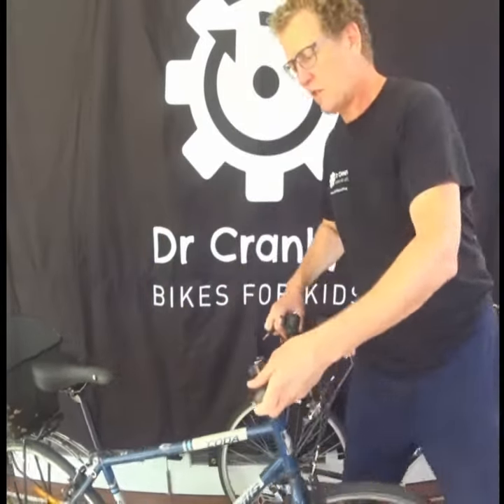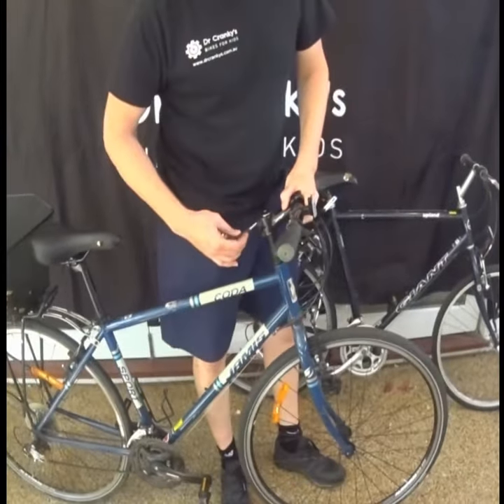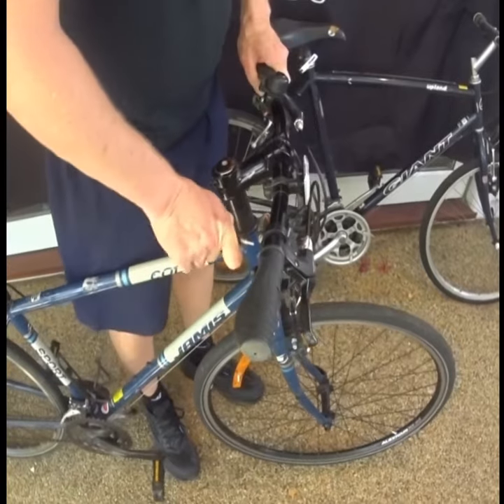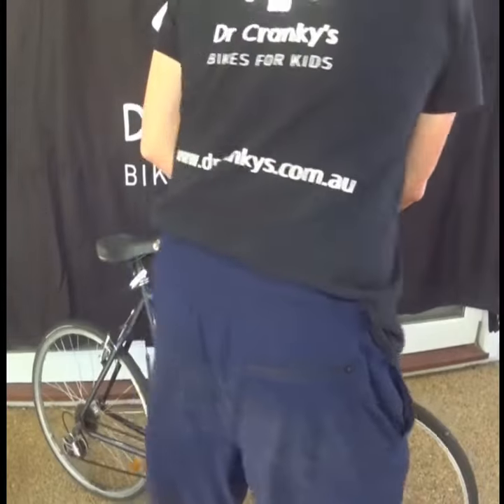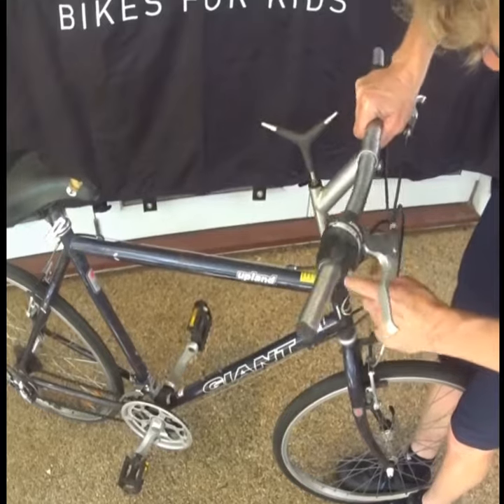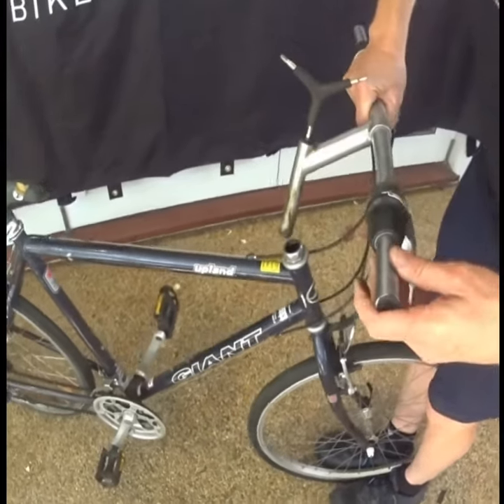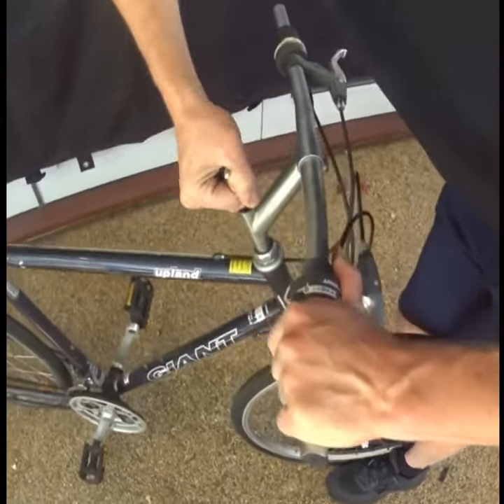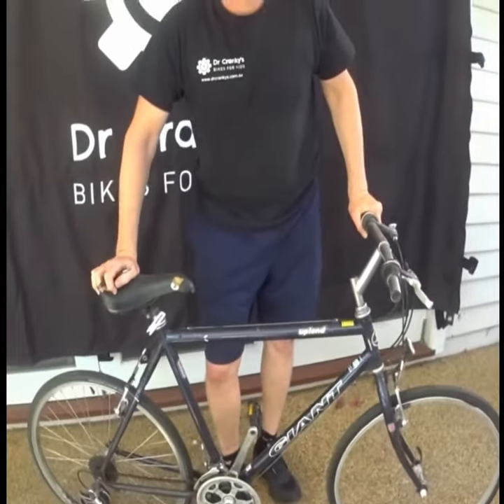Fix loose steering - how to tighten the head stem on a bike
How to tighten handlebars on a bike. How to tighten bike handlebars. How to fix loose steering - when your handlebars are turning but the wheel is not.